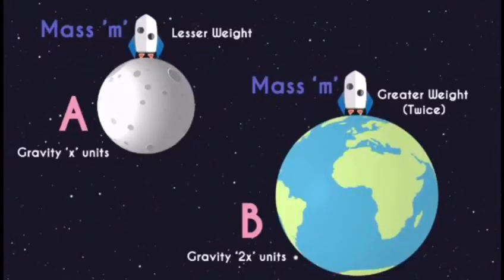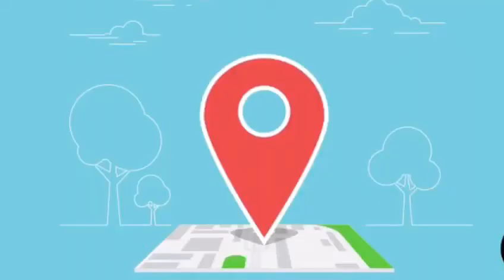PHYSICS SHOWTIME 2.0-MASS VS WEIGHT? - FATIMAH